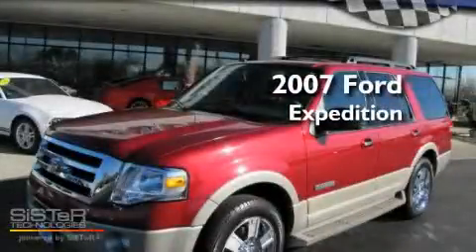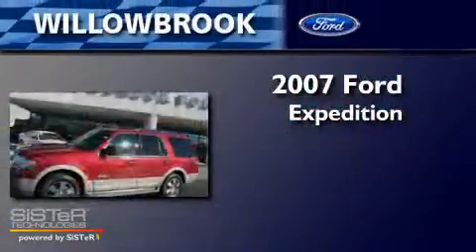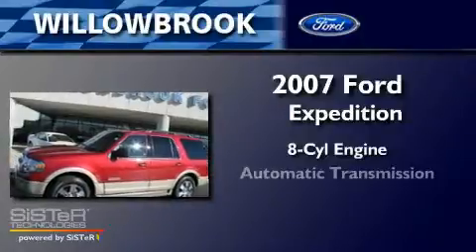2007 Ford Expedition Willowbrook IL